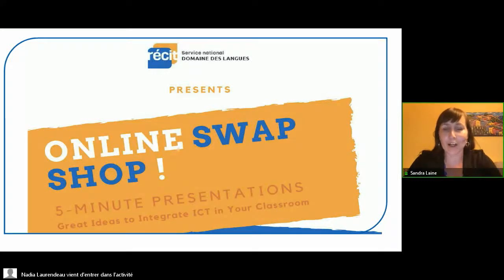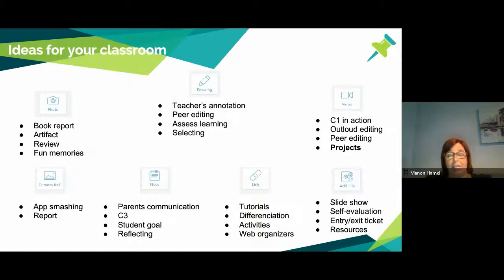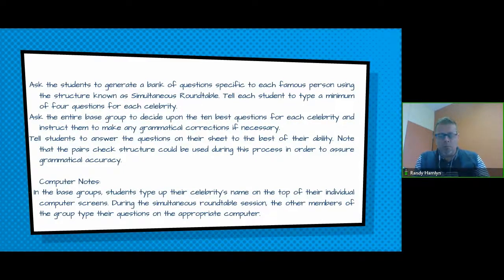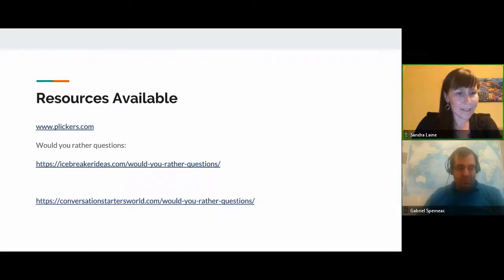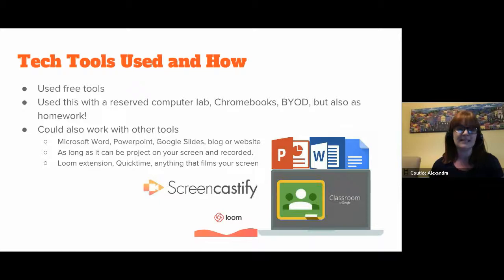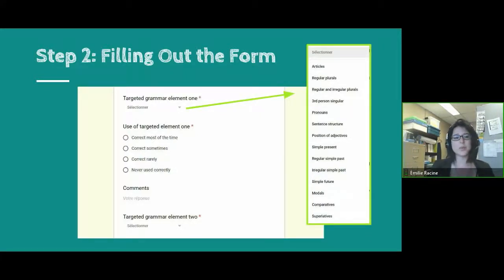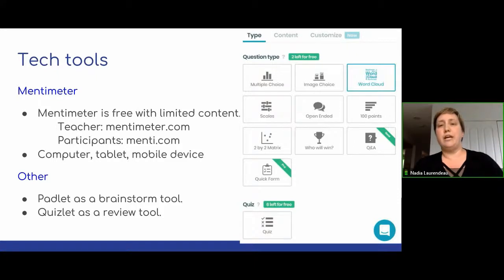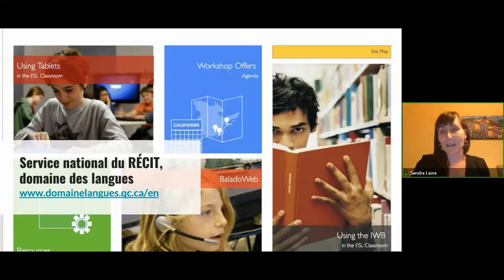Online Swap Shop - 5-Minute Presentations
Event organized by the Service national du RÉCIT, domaine des langues (ESL). We asked the members of the Special Interest Group called SPEAQ-IT! to make 5-minute presentations on different ideas to integrated ICTs in the ESL classroom.